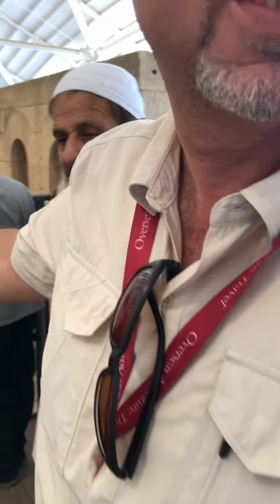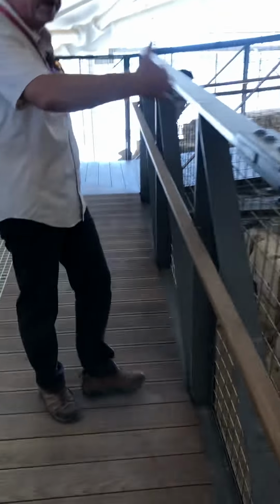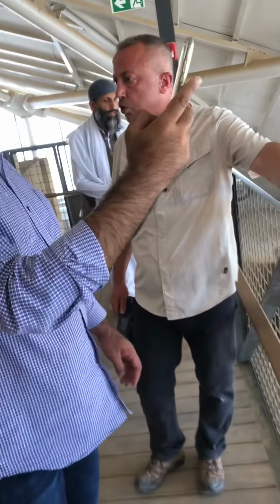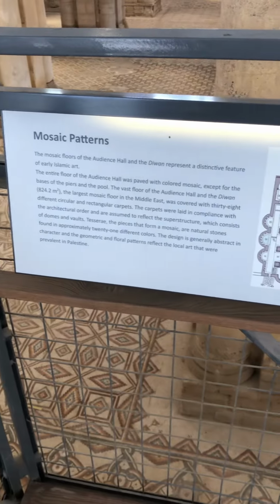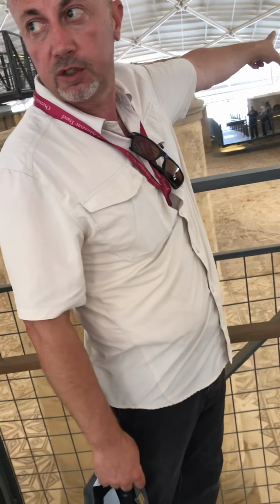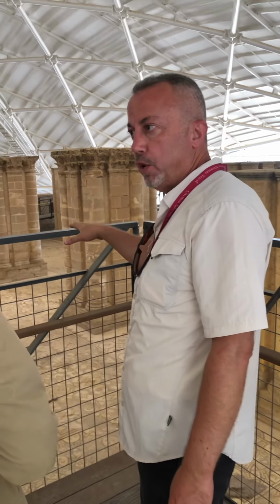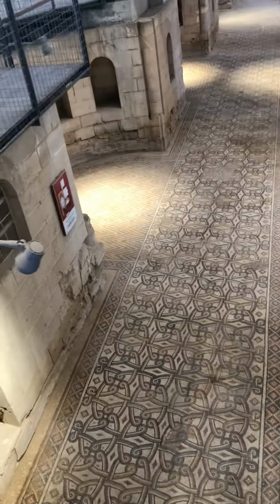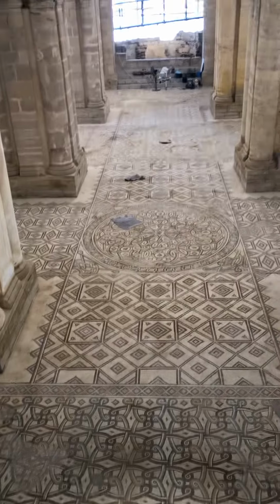Qasar Hisham bin abdul malikقصرہشام بن عبدالمک فلسطین